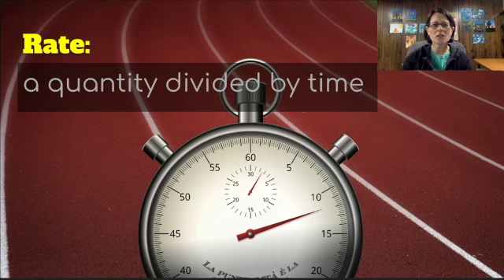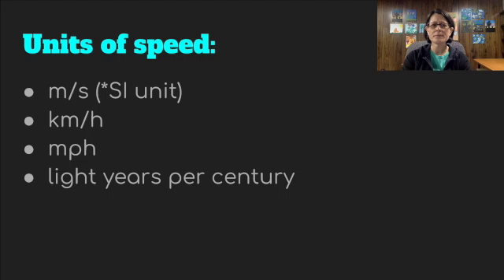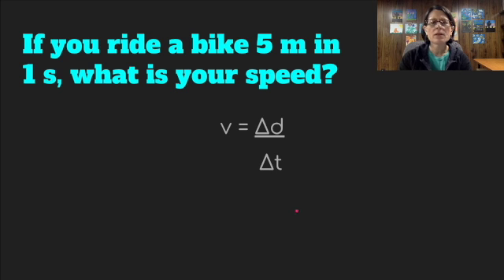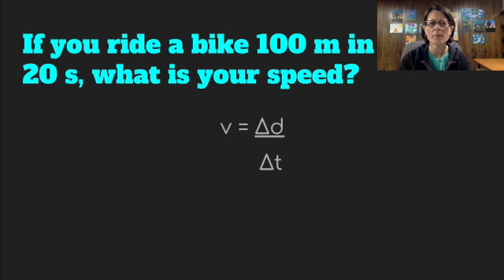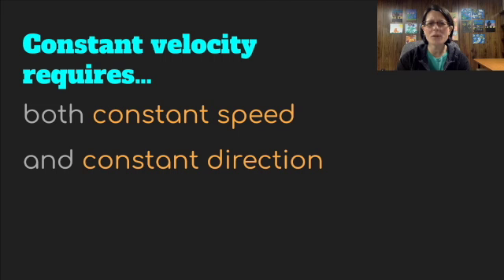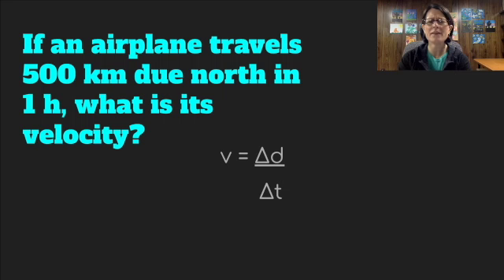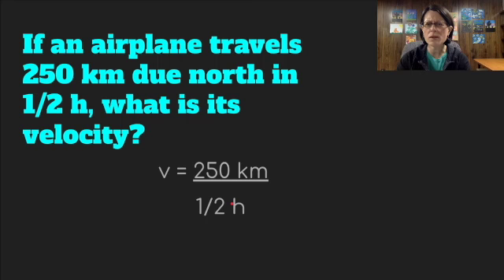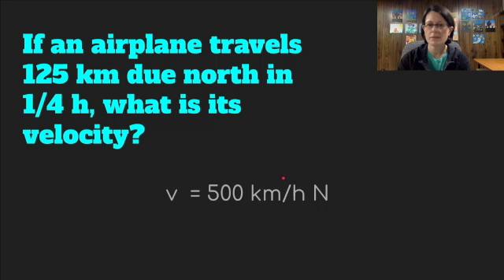CP 2.1-2.3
This video is about CP 2.1-2.3